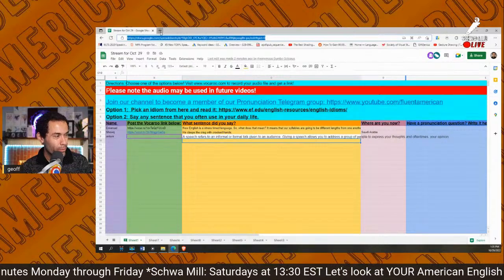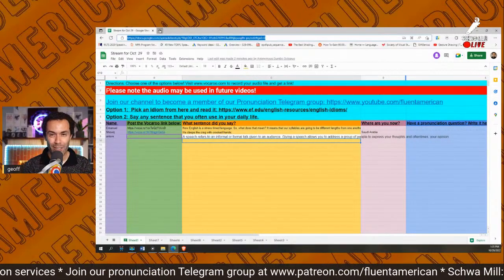American Reacts To YOUR American Accent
00:00 How to submit your files
06:15 American English Feedback 1
16:39 Novenglish!
18:13 American English Feedback 2
21:34 American English Feedback 3
24:56 How to pronounce Boston in American English
25:30 American English Feedback 4
30:31 How to pronounce definitely in American English
32:50 American English Feedback 5

Want to join me in a livestream Monday through Friday to get your pronunciation questions answered and to expand your accent? Join Mission: English!